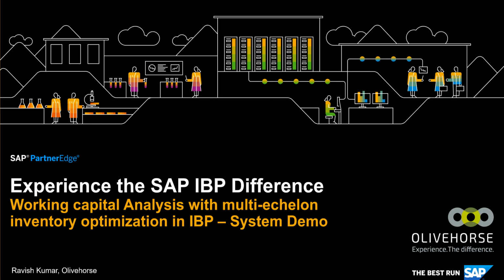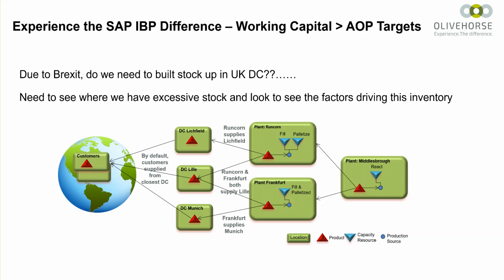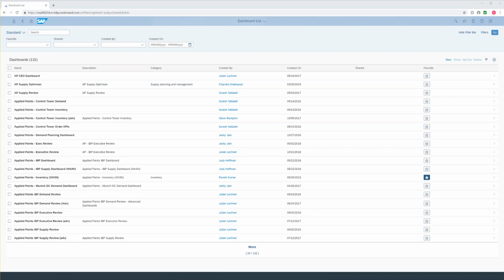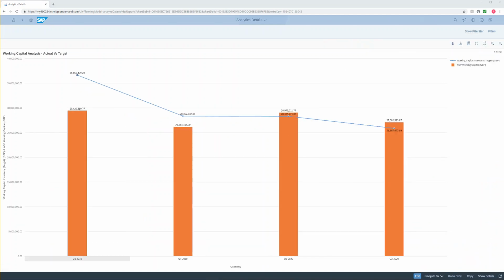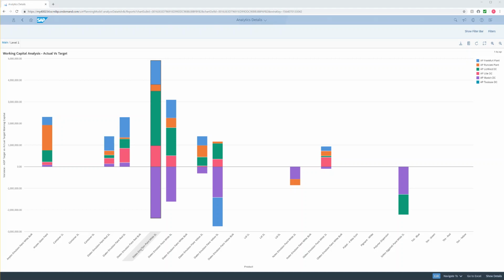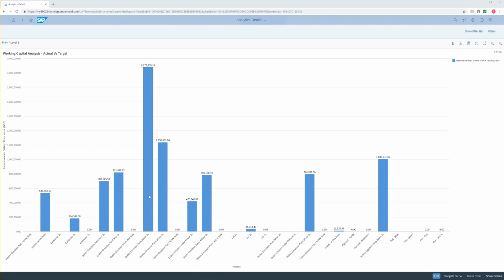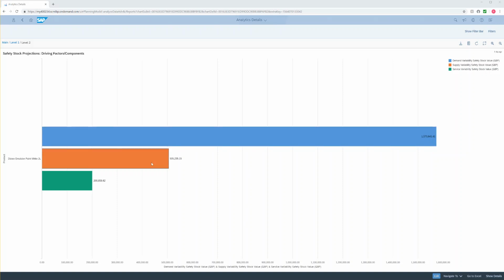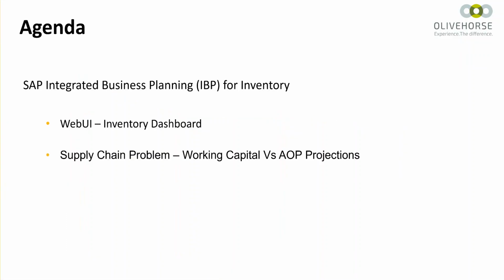Olivehorse Consulting SAP IBP for Inventory Web UI Video 2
Olivehorse Consulting Presents - SAP IBP for Inventory Web User Interface Videos - Video 2

Video 2 -SAP IBP for Inventory Web UI - This video investigates where and how much safety stock is being held and the drivers behind the numbers based on a scenario where the Safety Stock measured as Working capital has exceeded the Annual Operating Plan.

SAP IBP for Inventory is a powerful tool to enable businesses to meet their Customer service levels while reducing their Inventory across their Network.

The video’s contained in this series will demonstrate in SAP IBP the Web and Excel User Interfaces showing Dashboards, Analytics and Scenario building

The situation is based on a theoretical company looking to reduce it’s working capital compared to the Annual Operating Plan.